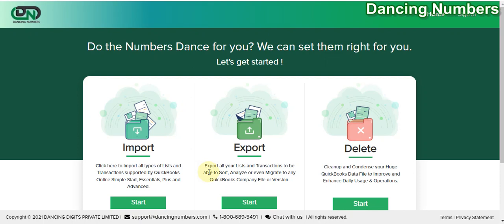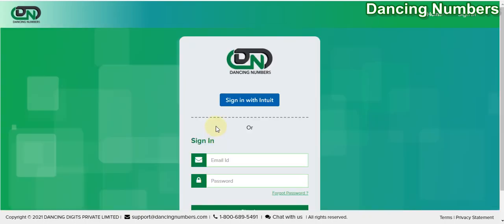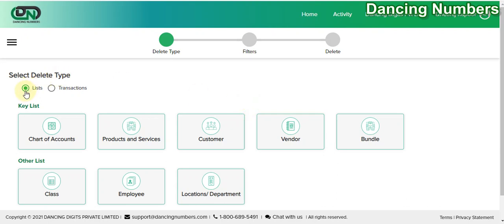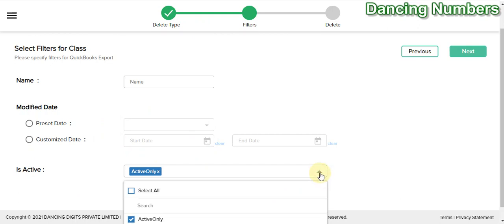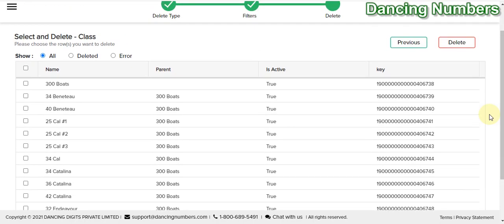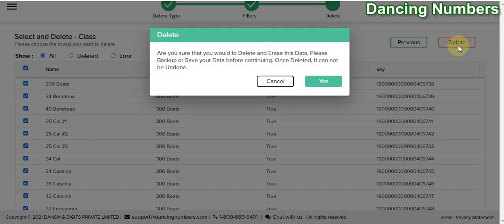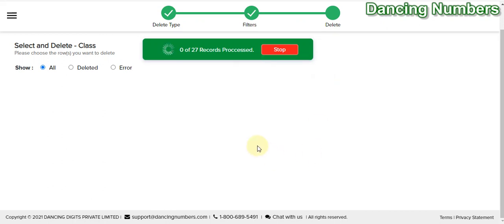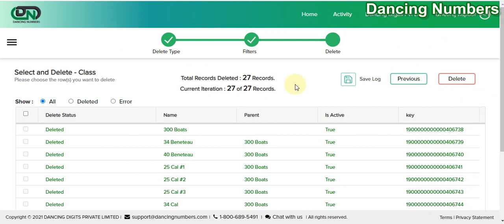How to Delete Class in QuickBooks Online with Dancing Numbers (Online)?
This video shows you how you can delete the classes in your QuickBooks Online. If you have any unwanted classes, Wrongly made classes, or any other reasons that lead you to delete them. Then here is the short video to delete a class in QuickBooks Online using Dancing Numbers Online. This is the automatic process that is done by the software by applying filter and clicking on the Delete button.

This tutorial will guide you through all the steps you need for deleting class in QuickBooks Online using Dancing Numbers Online.

We have many more tutorials that would help you to QuickBooks Online completely.